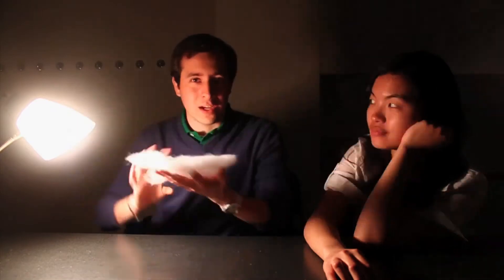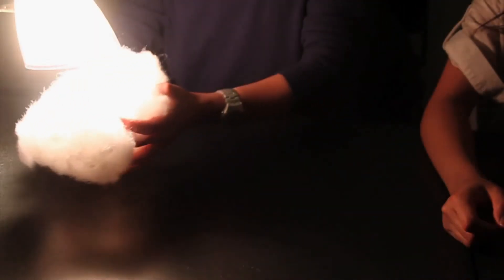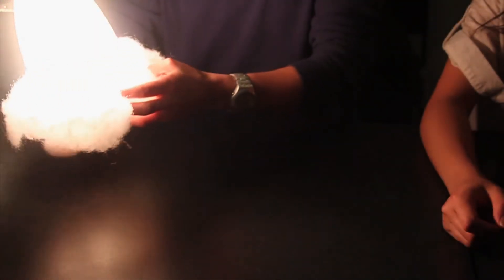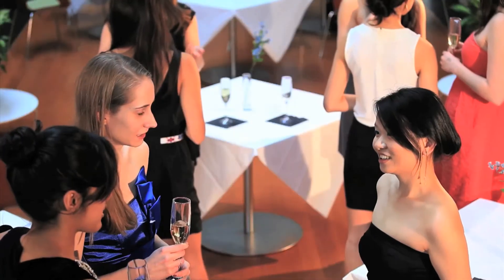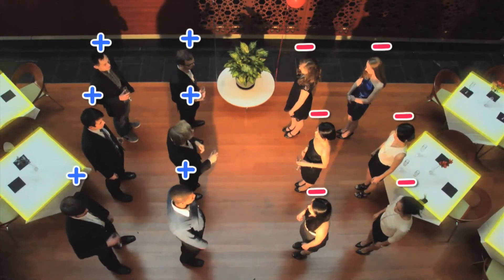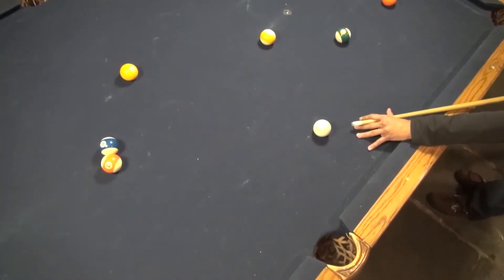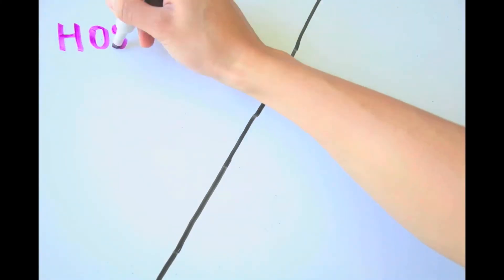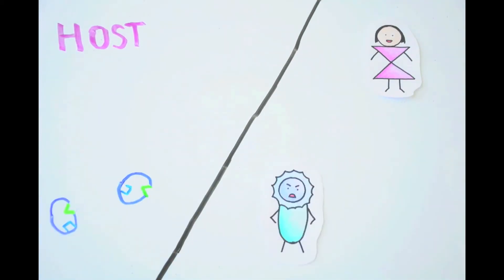Science Action: What's Science Action?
Check out highlights from the first year of SA videos produced by Princeton students, communicating about topics in climate science, fusion physics, and engineering principles for a general audience.